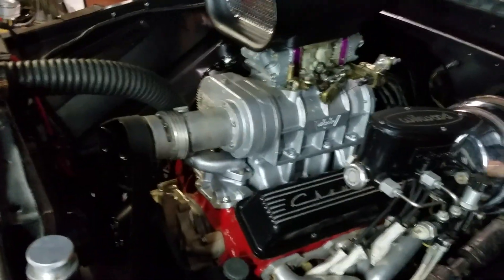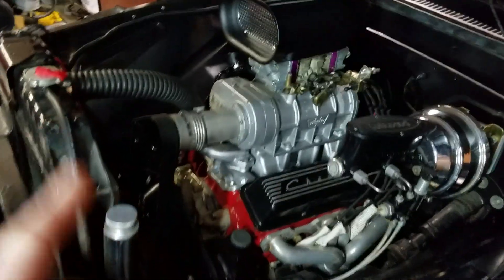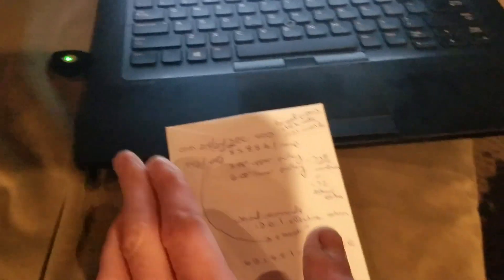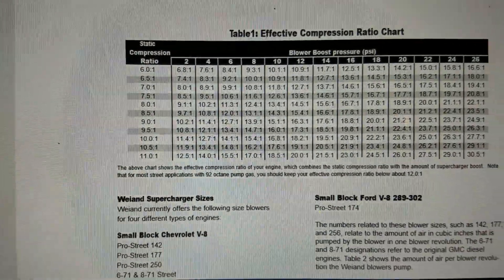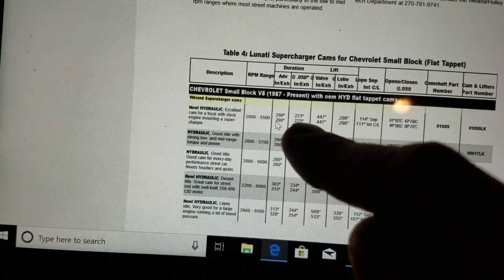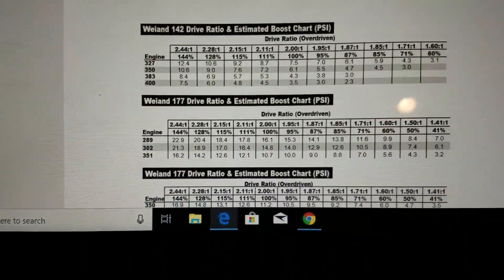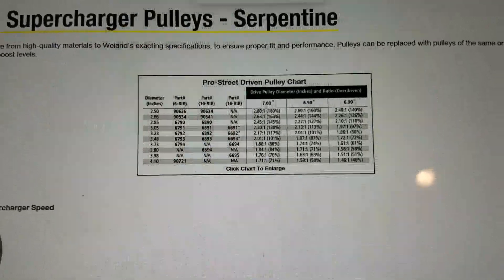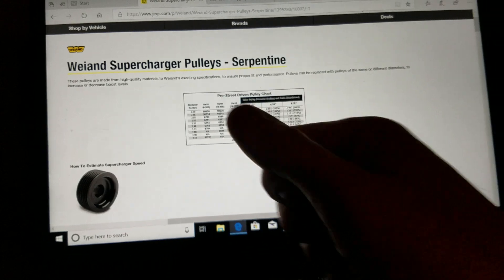Weiand 177 Supercharging: How Much Boost IS TOO MUCH?!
- Learn the proper way to pick a blower pulley combination that's right for your application.
- Maximize horsepower while staying within the safe parameters of your unique engine combination.
- Learn how to make sense of all that blower talk in the Weiand instruction manual.
- Pick the right camshaft
- Pick the right carb.

Engine combination:
Supercharger: Weiand 177
Upper Pulley: 3.48"
Lower Pulley: 6.00"
Engine: SBC 400
Heads: Stock
Cam: Edelbrock Performer 400
Exhaust: Aftermarket headers and 3.00" dual exhaust
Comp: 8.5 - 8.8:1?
Pistons: Forged
Rods: Stock
Crank: Stock Cast